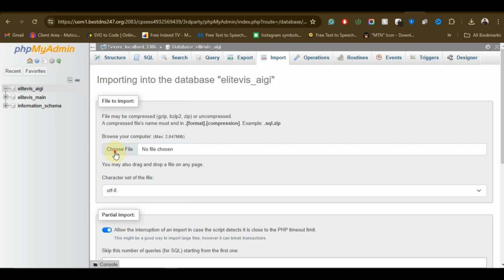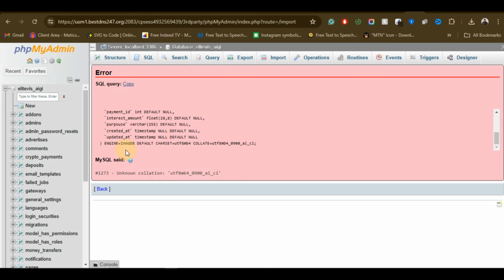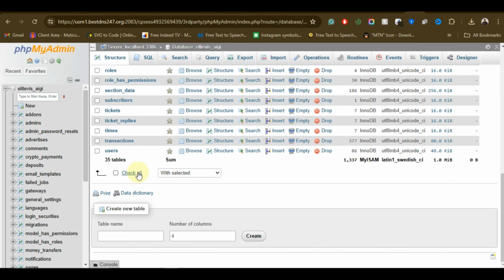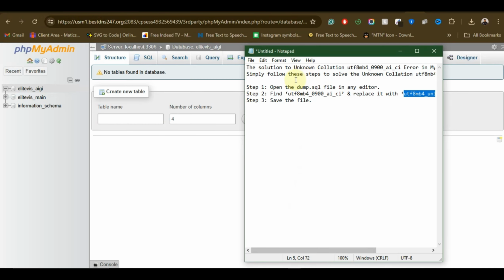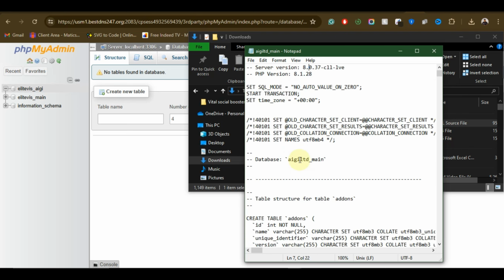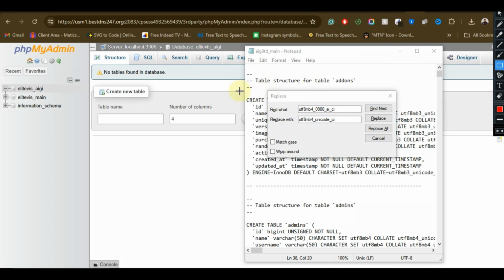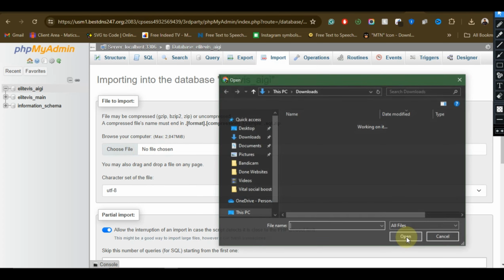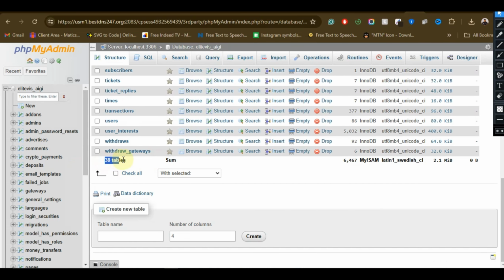How To Fix Error Unknown collation 'utf8 0900 ai ci' When Importing the Database to Phpmyadmin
In this video I will share how to solve the Unknown collation error: 'utf8_0900_ai_ci' when importing a database in phpmyadmin.

Unknown collation error: 'utf8_0900_ai_ci' This occurs when we want to import sql into phpmyadmin.